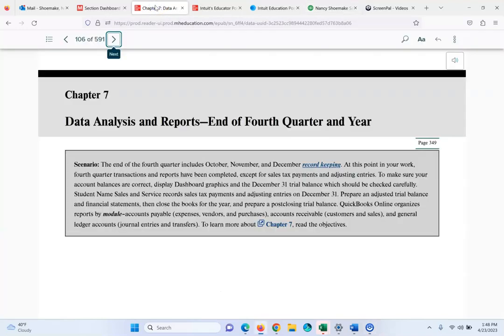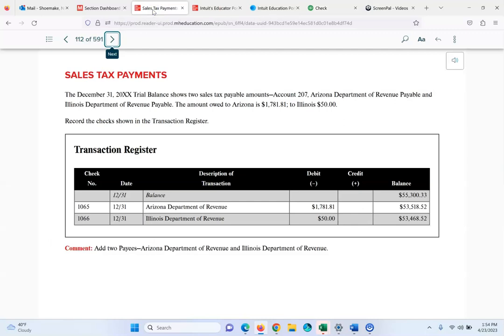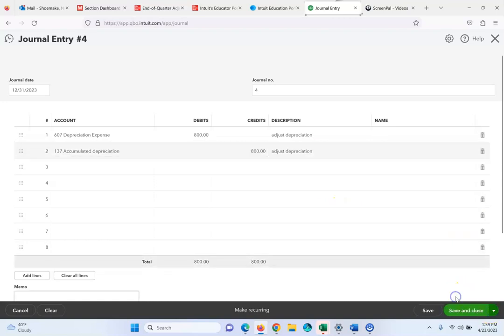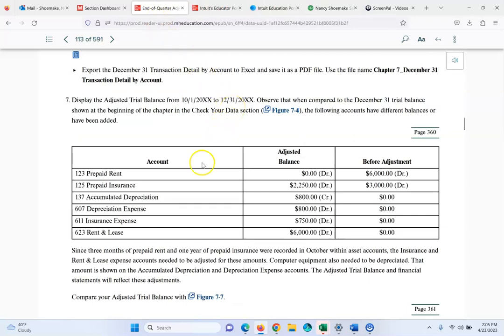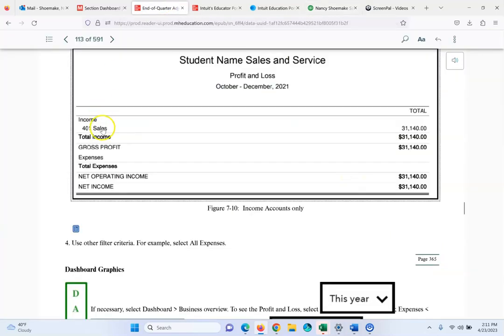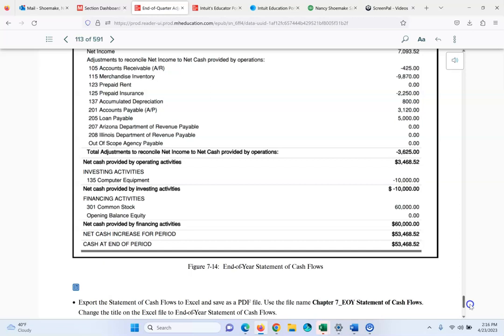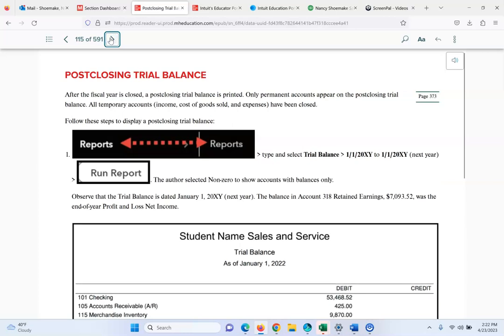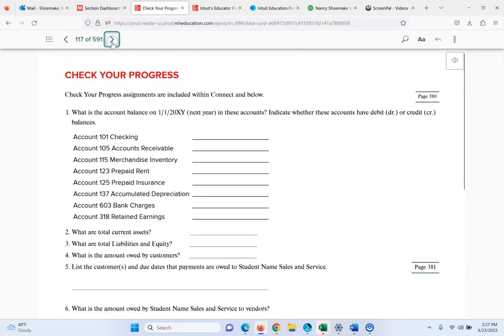Chapter 7 Quickbooks